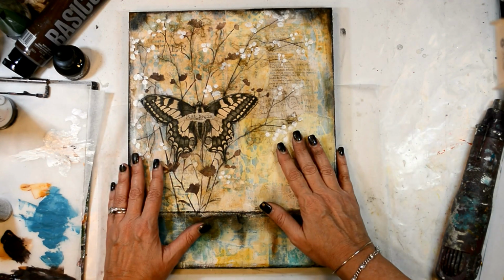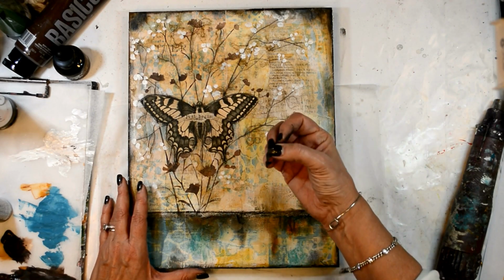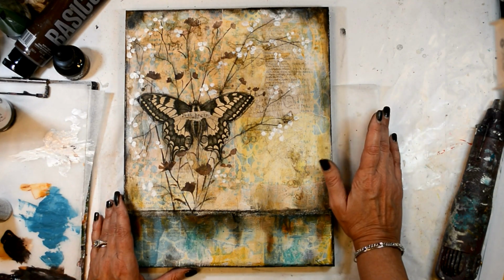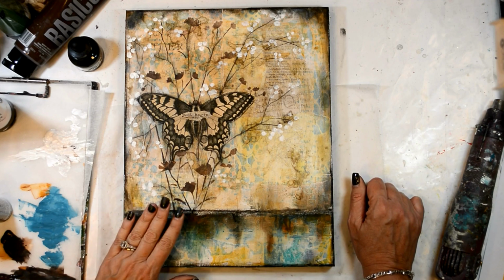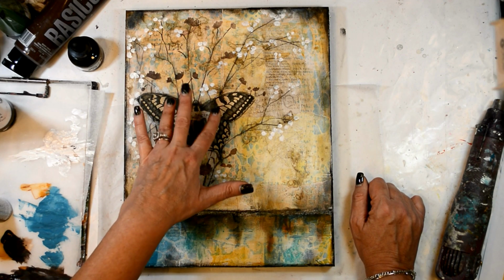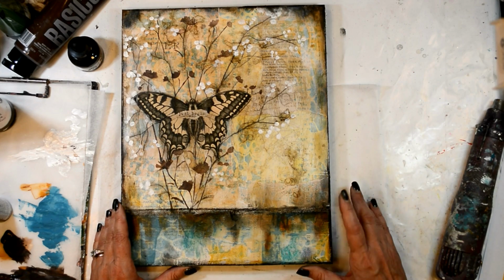Just Begin - Sunday inspiration 12 3 17